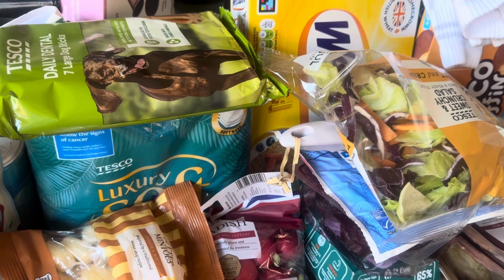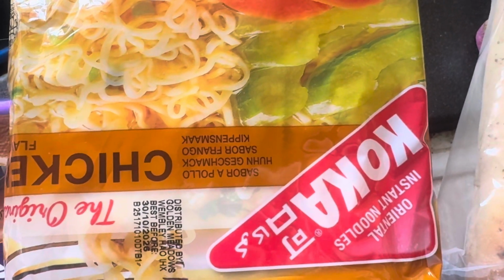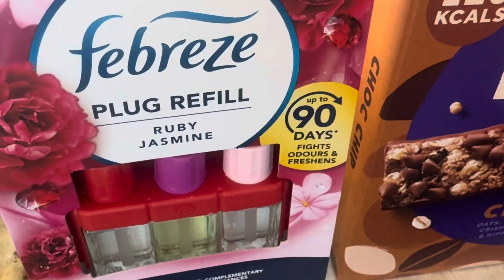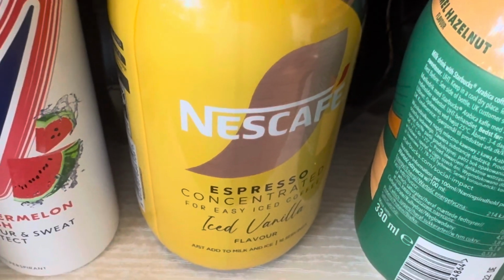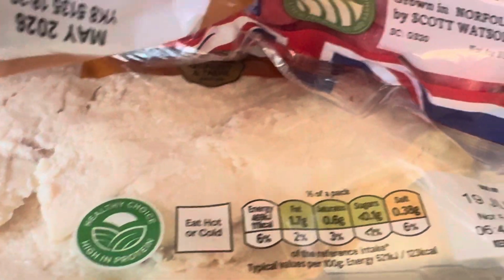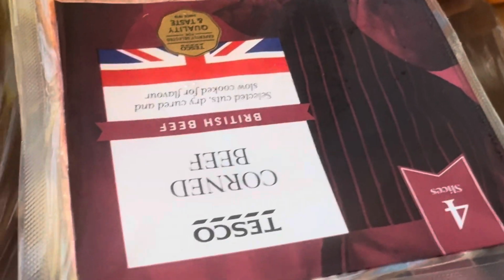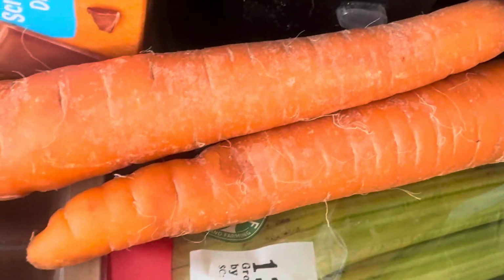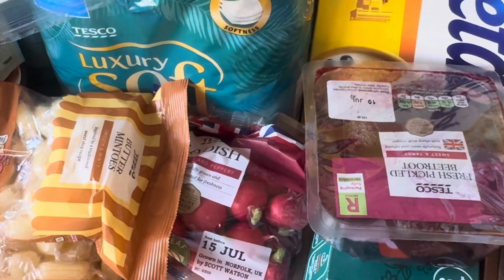Tesco Food Haul | Food Shopping | What I Bought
Tesco Food Haul | Food Shopping | What I Bought *more info below*

My name is Melanie and I do a variety if videos.

Today’s video is part two of my weekly food shopping. It’s from Tesco.

I hope you are having a good day!

Filmed 11th July 2025